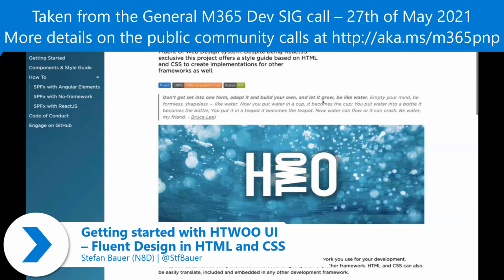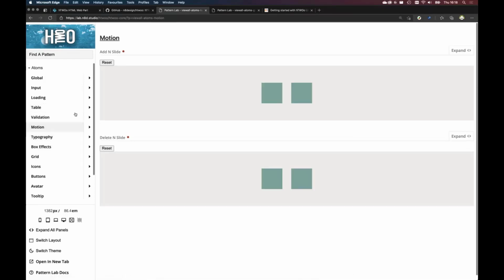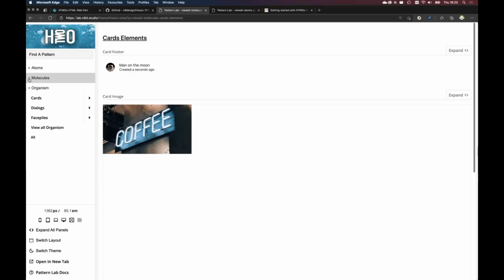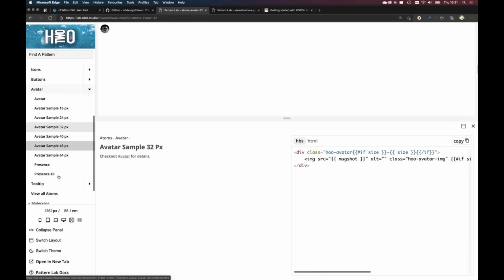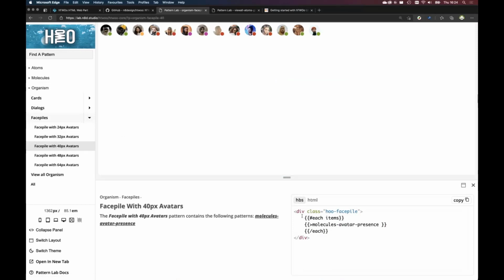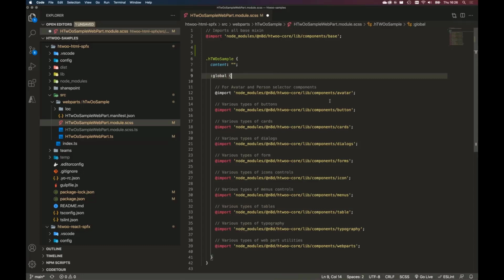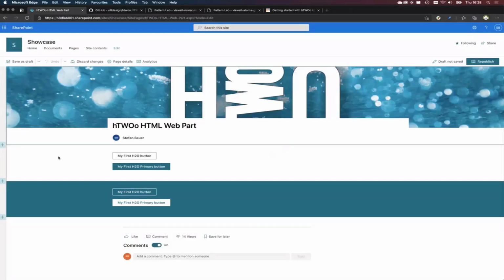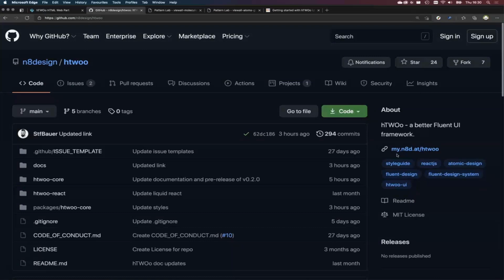Getting started with HTWOO UI – Fluent Design in HTML and CSS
In this 14-minute developer-focused demo, Stefan Bauer has developed an open-source community driven Fluent UI driven framework that’s just HTML, CSS and a bit of JS.   Simple to use in the Microsoft 365 ecosystem, same branding as Fluent UI.   This is a complete component library - tables, typography, avatars, icons, dialogs and more.  Stefan steps through the HTWOO install – a npm package and 2 theme aware SPFx web parts.   There is complete documentation and samples.  This PnP Community demo is taken from the General Microsoft 365 Development Special Interest Group (SIG) - Bi-weekly sync call recorded on May 27, 2021.

Demo Presenter:  Stefan Bauer (N8D) | @StfBauer

Supporting documents:
• Blog Post - HTWOO UI launched – Fluent Design in HTML and CSS